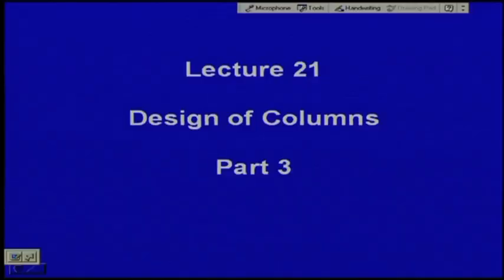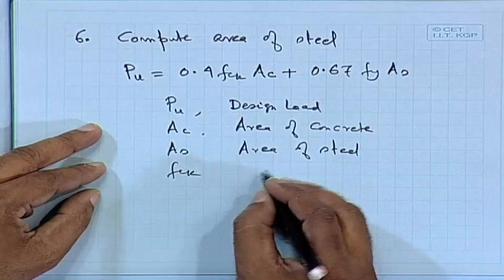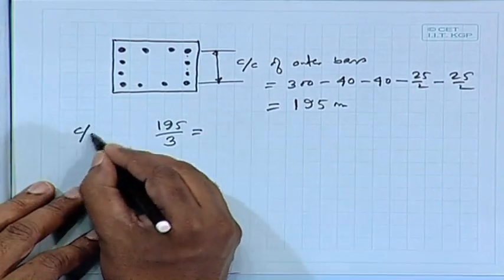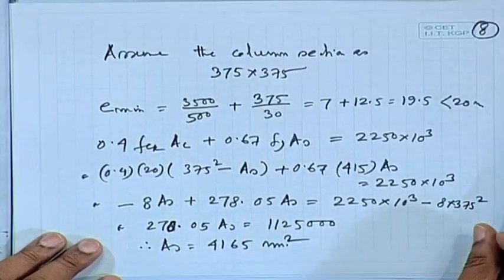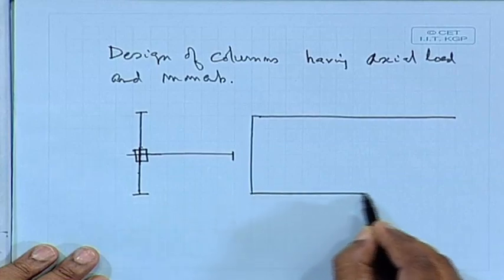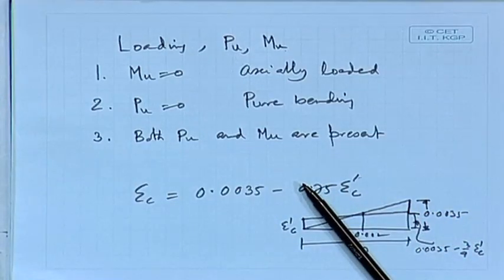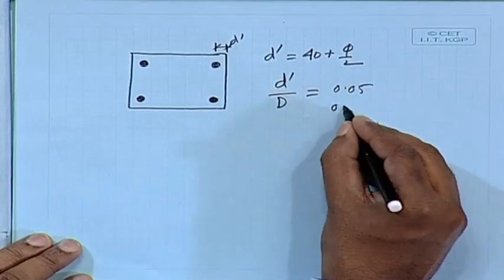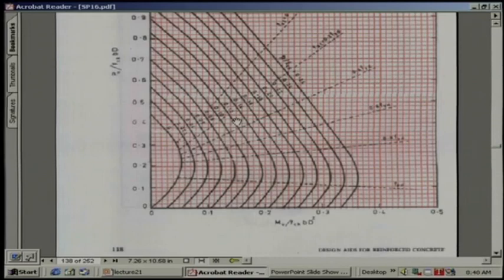Design of Columns Part - III